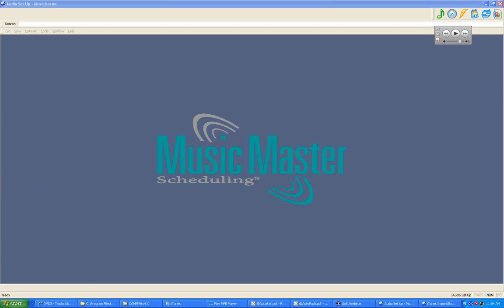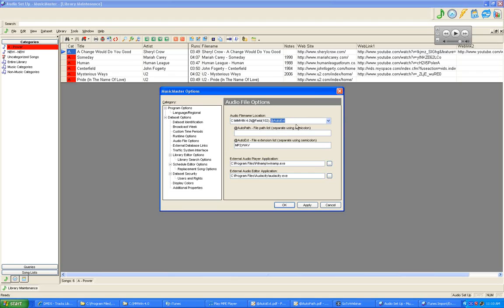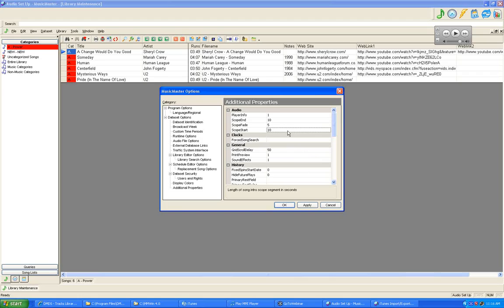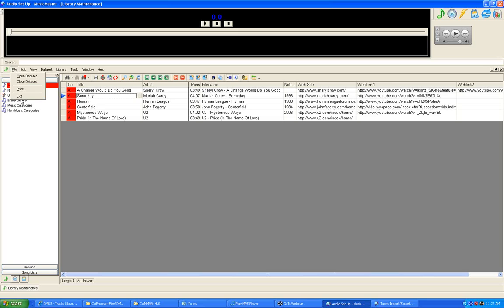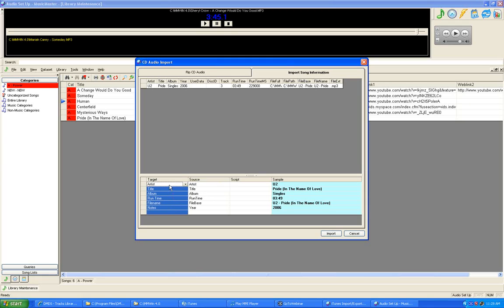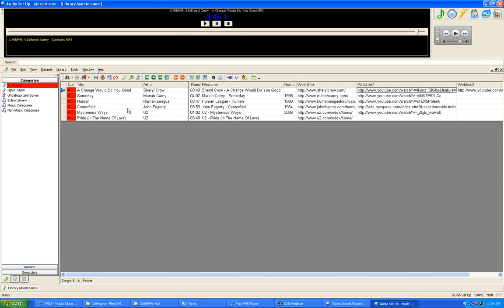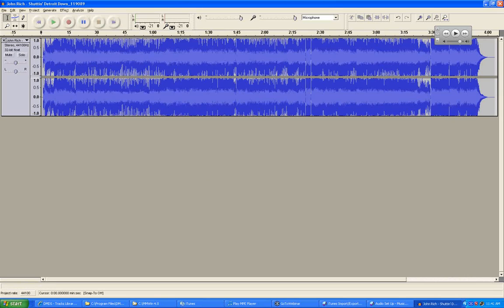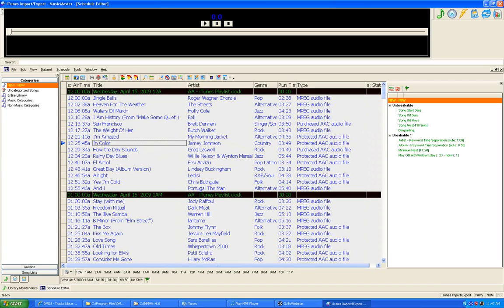MusicMaster Webinar - Library Maintenance: Using Audio Files in MusicMaster